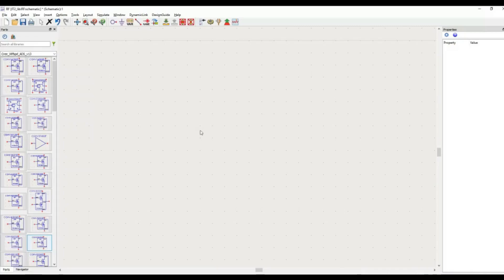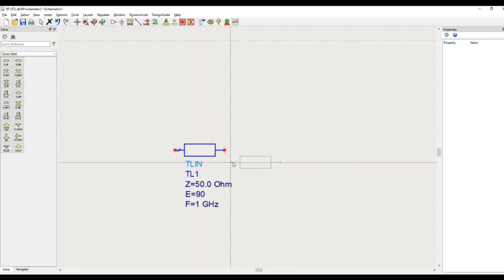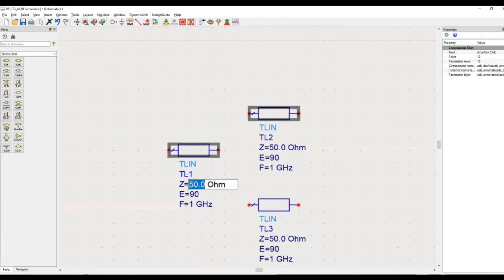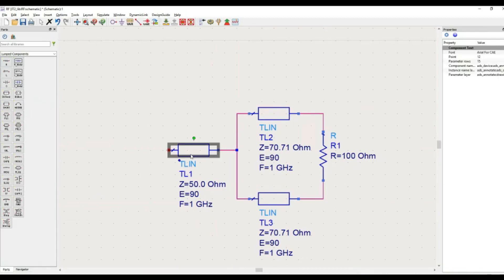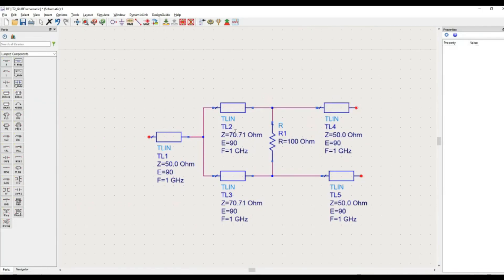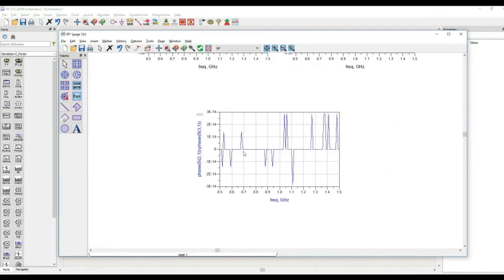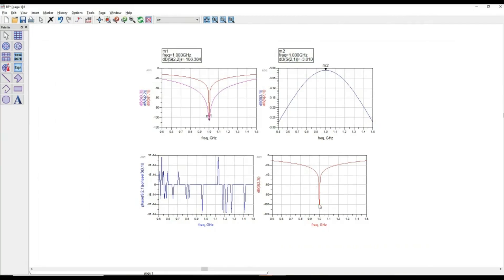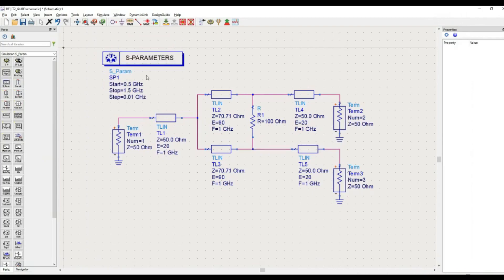Design of RF Wilkinson Power Divider in Keysight ADS | S Parameter Simulation | Phase Difference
Design of RF Wilkinson Power Divider in Keysight ADS

S Parameter Simulation

Phase Difference in Wilkinson Power Divider

Hi All,

Welcome to LabNotes. In this video, I have designed a Wilkinson Power Divider in Keysight ADS. The characteristic impedance is calculated for the transmission lines and the S-Parameter simulation is carried out to demonstrate the working of the designed Wilkinson Power Divider. The Reflection, transmission, and isolation parameters are plotted. Phase difference is also plotted to demonstrate the output ports phase difference.
This video can also be searched for:
1. Wilkinson Power Divider Design in Keysight ADS
2. Impedance Matching between 2 ports
3. Return loss of Wilkinson Power Divider
4. Transmission parameter of Wilkinson Power Divider
5. Isolation between output ports in Wilkinson Power Divider
6. Phase difference between two output ports in Wilkinson Power Divider
7. Microstrip Power Divider

My complete tutorial which could be very helpful for beginners is listed below:
(A guide that enables you to start working on Keysight ADS)